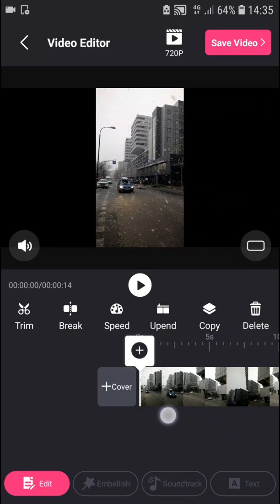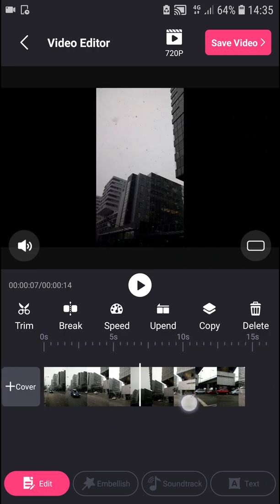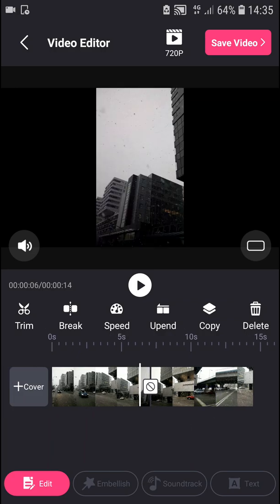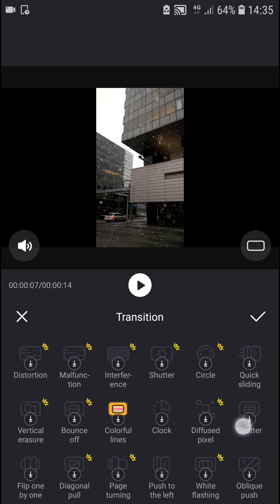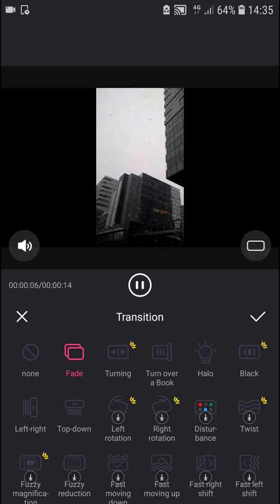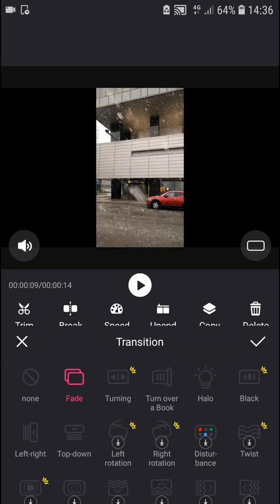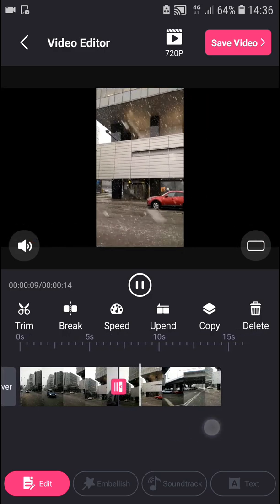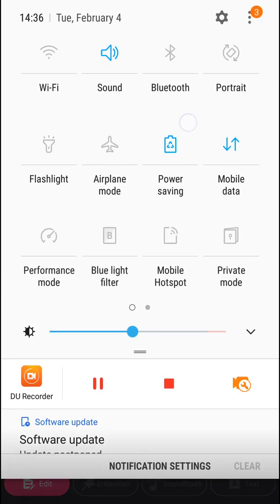Pixart - How To ADD Transitions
In this video you will learn How To ADD Transitions

 , transferwise ‏‏‎ ‎

GET AMAZING FREE Tools For Your Youtube Channel To Get More Views:
Tubebuddy (For GROWTH on Youtube):